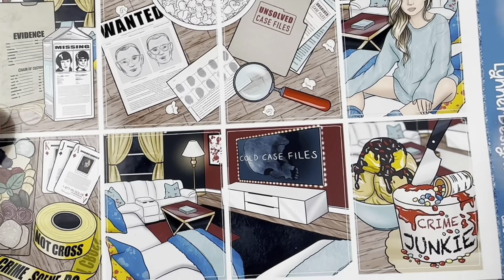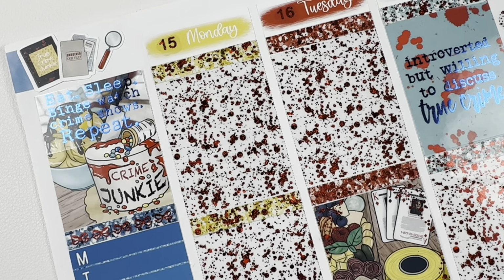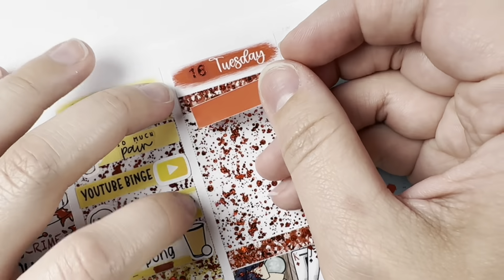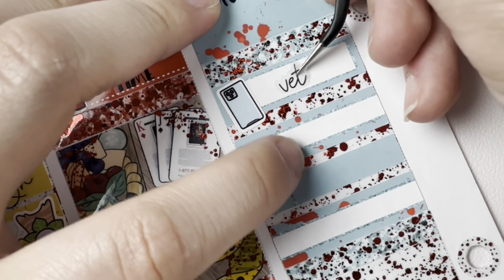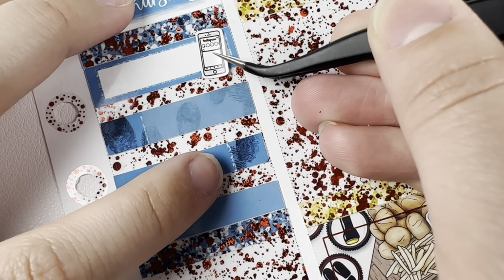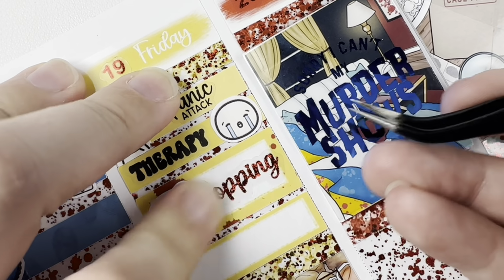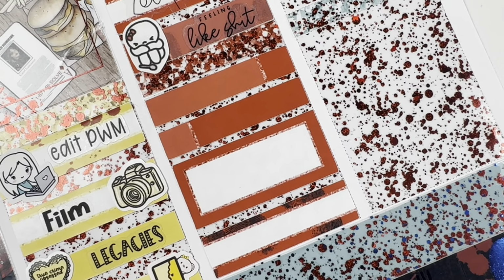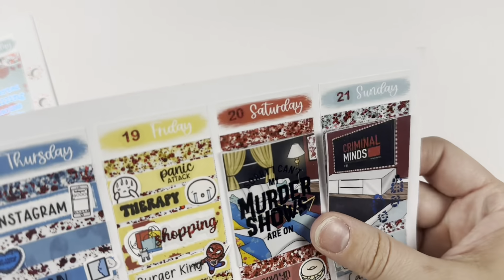Memory Plan With Me - May 15-21/ @lynnerdesigns - Crime Junkie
Memory Plan With Me for May 15-21